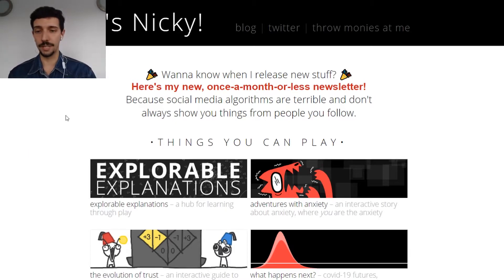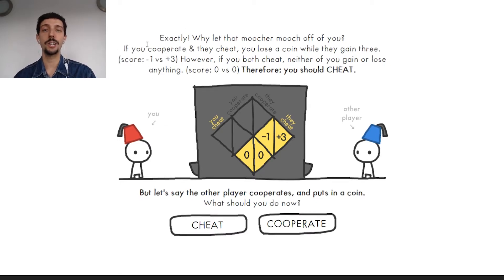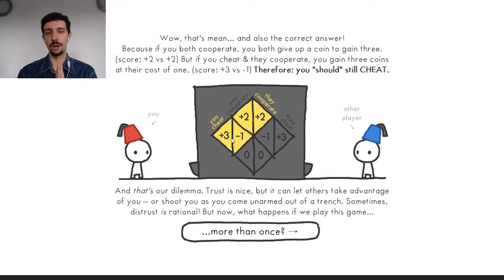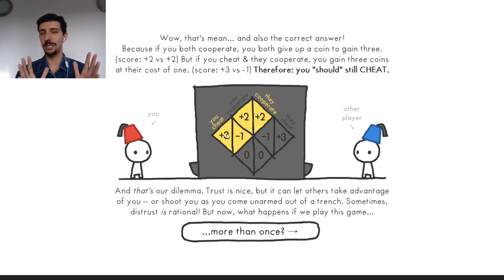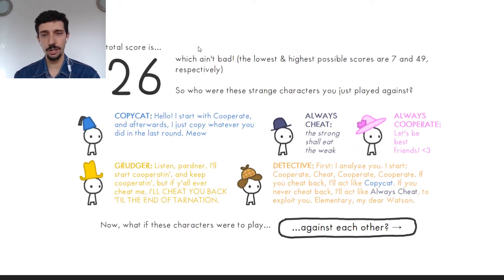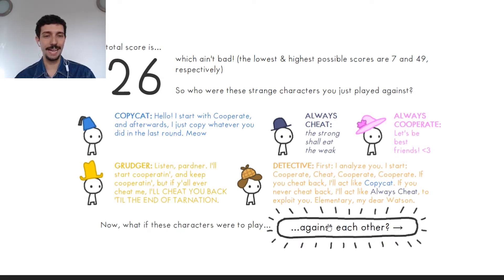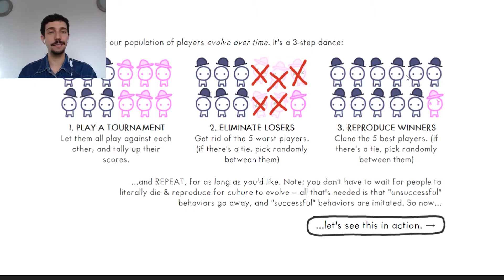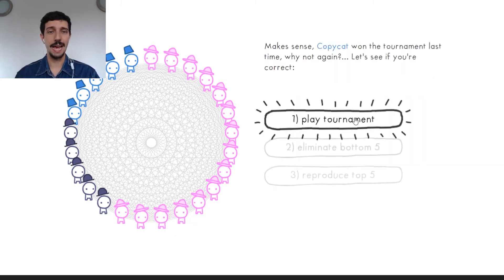🟩This videogame is about Game Theory and Agent-based Modeling!🟩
In this video we look at Nicky Case's videogame "the evolution of trust." In this game we will see the basics of game theory, as well as agent-based models together with the evolutionary framework!

BOOKS AND READS

- Introduction to complex adaptive systems

- Guide to Netlogo

Timestamps
0:00 - Game theory and videogames
0:34 - The prisoner dilemma
2:10 - Utility is not (just) money
3:40 - Repeated interactions
5:06 - Characters explained
5:30 - The best strategy
6:58 - Evolutionary framework
8:51 - Explanation
10:56 - Summary